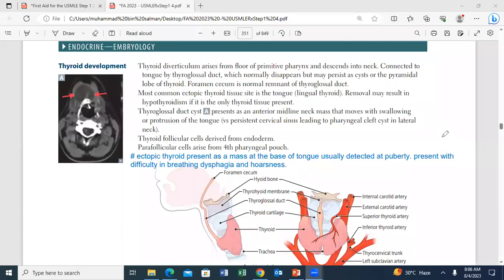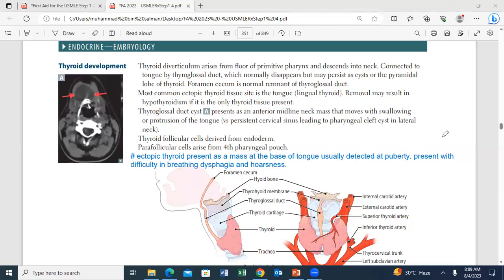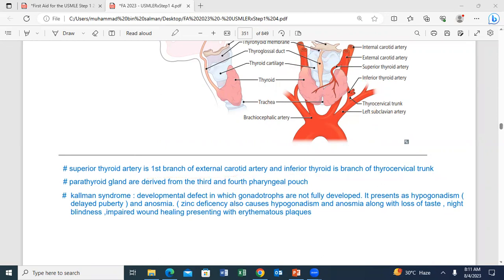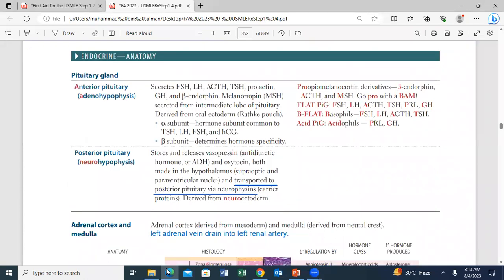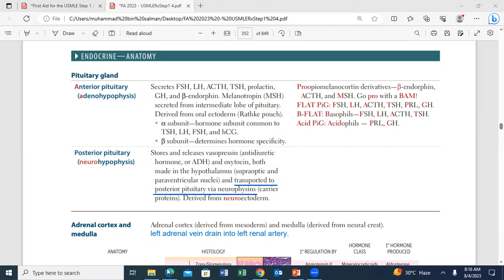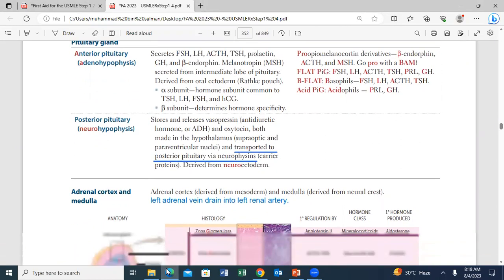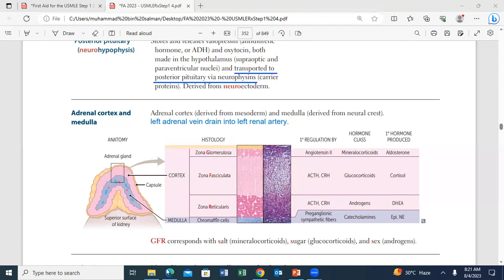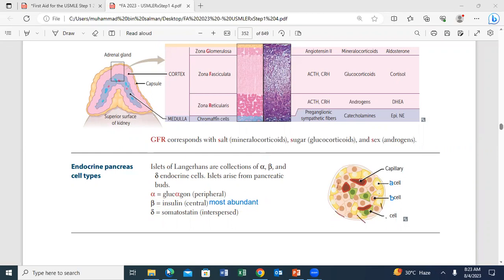Endocrinology From First Aid part 1 | USMLE STEP 1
Embryology and Anatomy of Endocrinology is discussed from First Aid . Some extra information of Endocrinology which is high yield for USMLE STEP 1 is also discussed.